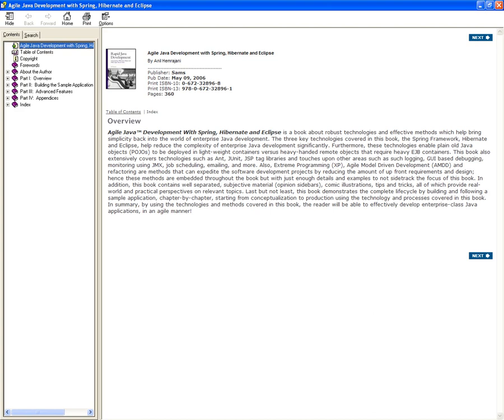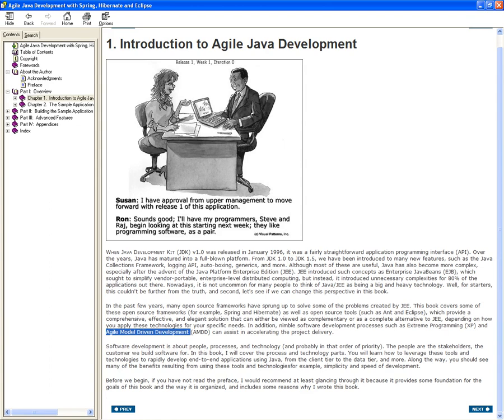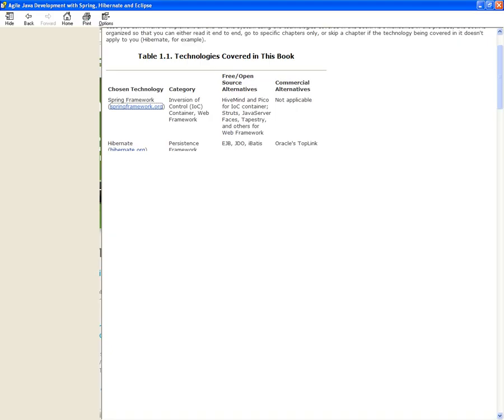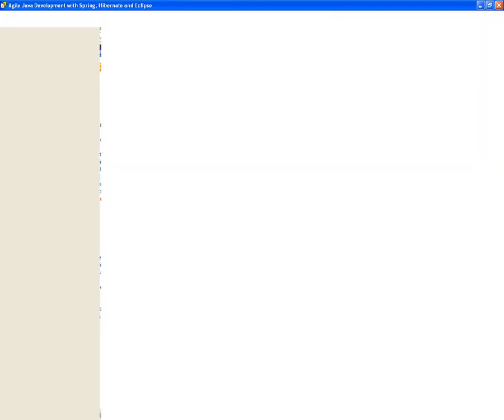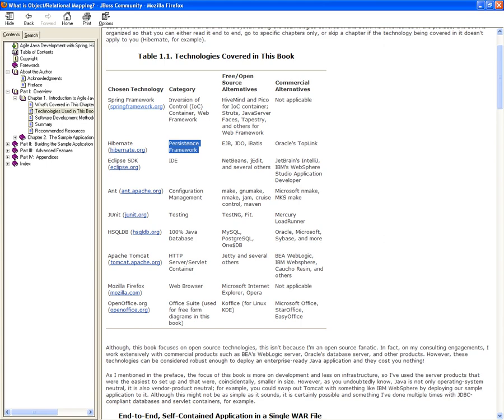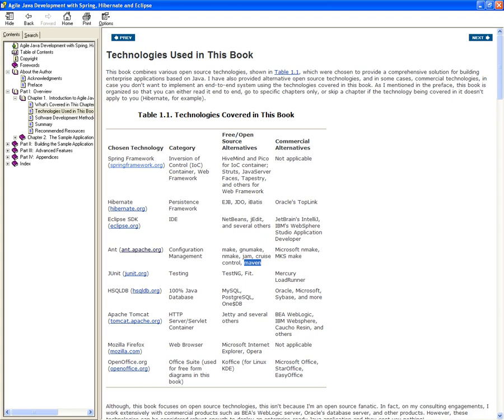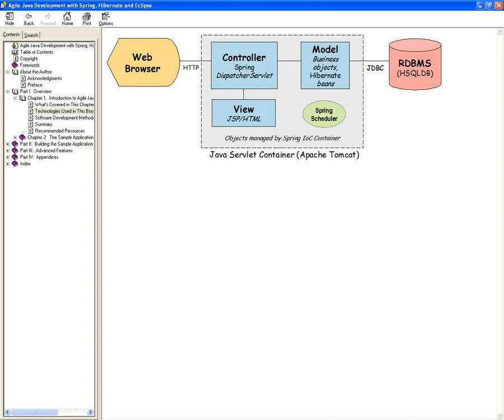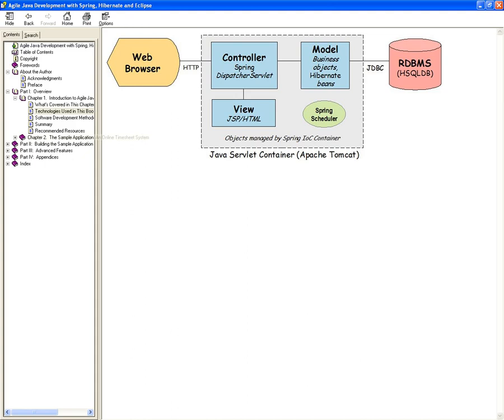CSIS-4310 Distributed Data Processing - Week 2 Technologies Covered in this Course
In this video I go through all the technologies that are covered in the textbook.